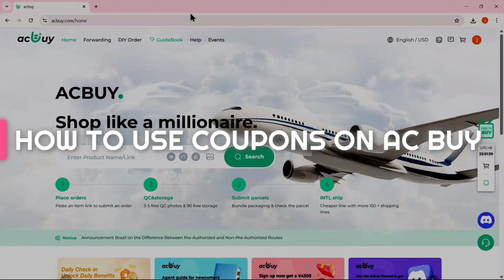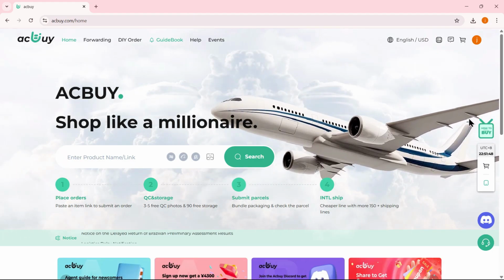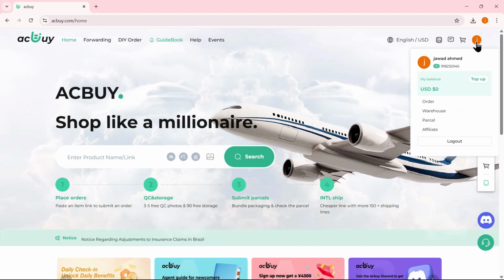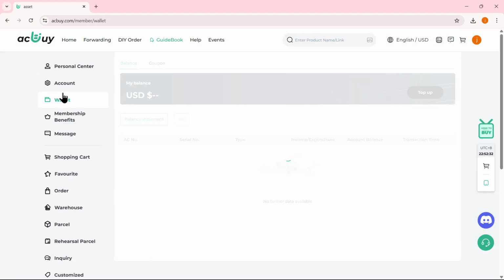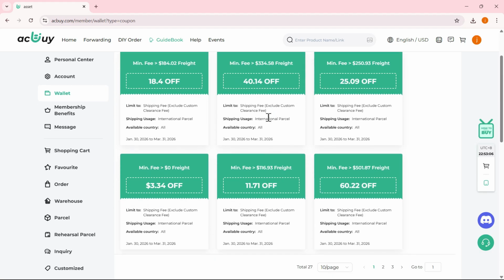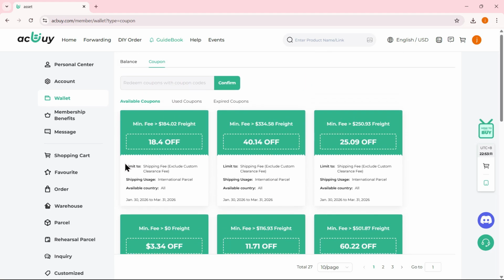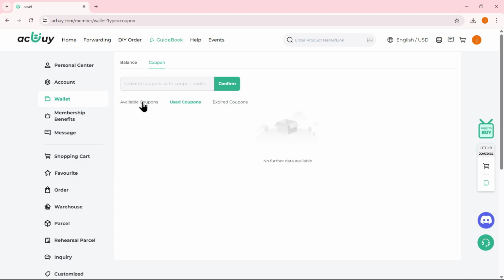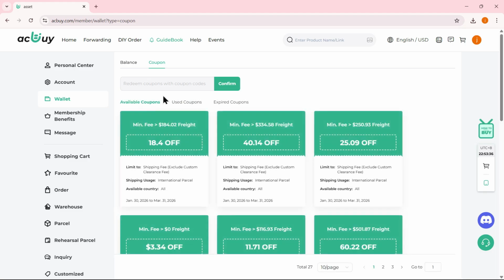How To Use Coupons on AC Buy (Save Money Step-by-Step – 2026)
Want to use coupons on AC Buy and save money on your purchase?

This tutorial covers:
✅ Best tips to save more on every order

Works with the latest AC Buy website and app (2026 update)ACBuy